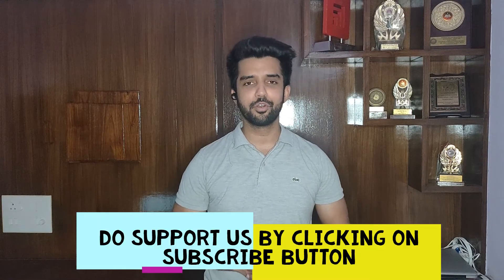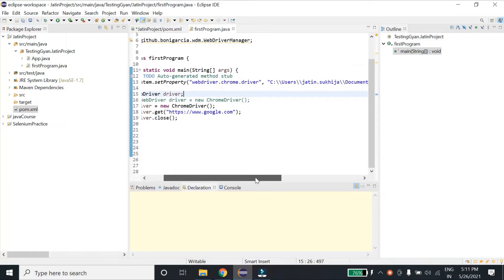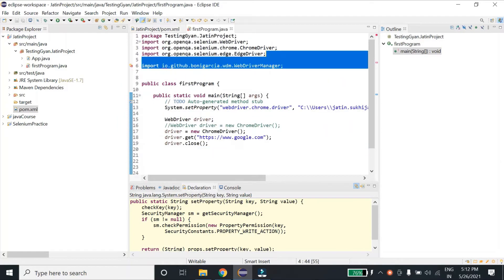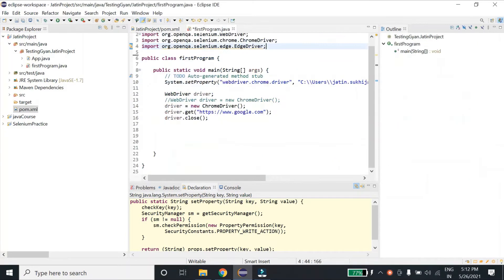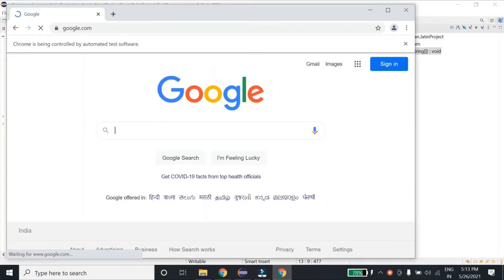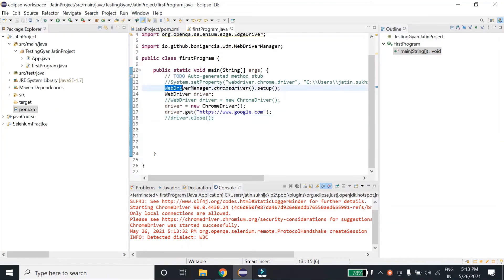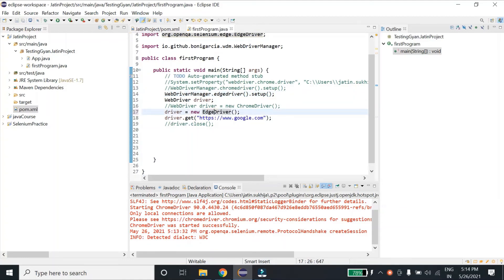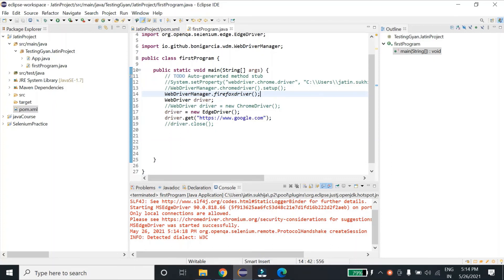How to manage browser drivers in Selenium | Selenium WebDriverManager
Hi Guys,

This video explains, how to manage browser drivers in selenium scripts without downloading specific driver and hardcoding the path in your automation script.